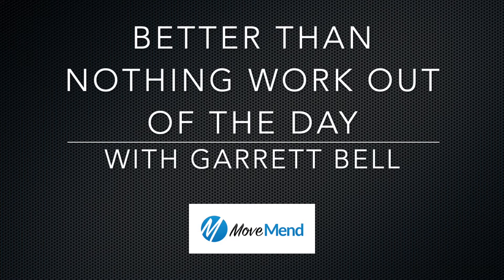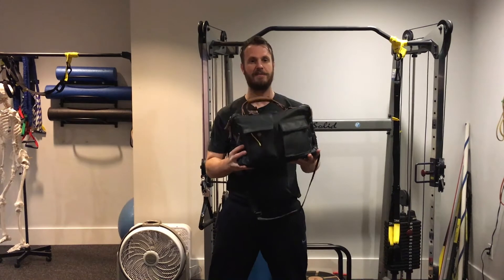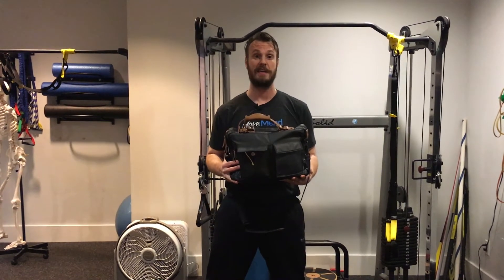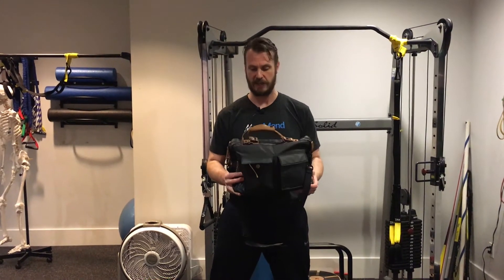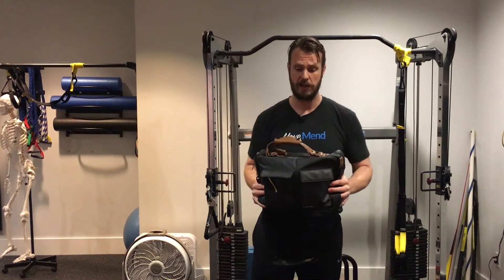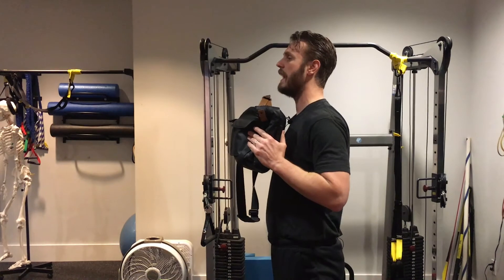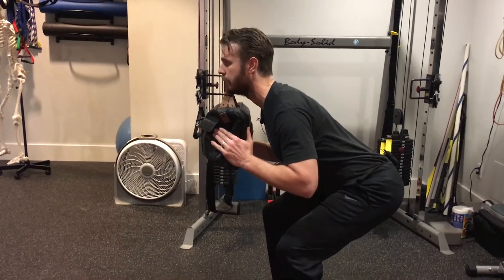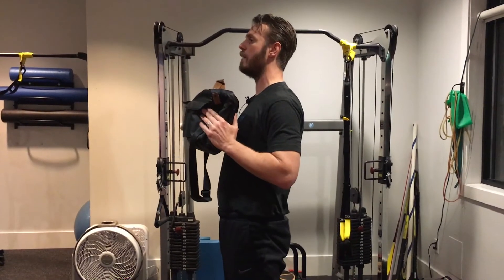Better Than Nothing Work Out of the Day Episode 11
Check out this second video in our three-part series sharing convenient exercises you can do daily.

Let us know if you are trying the MoveMend "Better Than Nothing Work Out of the Day" as presented by Garrett Bell.

Why choose MoveMend for personal training?

We have the highest qualifications in the business (see our "About" page), we follow the scientific research on fitness and training and stay away from risky fads, and we work with elite competitive athletes, 80-year-olds who have never exercised, and everyone in between.

What happens after I call to sign-up?
We schedule the first session where we perform the following:
- An extensive review of medical / injury history
- Functional Movement Screen to assess strength and stability during movement
- Flexibility testing
- Measure height, weight, body composition, resting heart rate, and blood pressure
- Strength testing of upper and lower body muscle groups
- Goal setting with a timeline and scheduled reassessment

What are the training sessions like?
Fun and challenging. Our sessions are tailored specifically for each client and no two exercise sessions the same. We begin with the foundation of stability and flexibility then progress to building strength and power.

Some of our tools include:
- TRX Suspension and Rip Trainer
- Medicine Balls and Free Weights
- Exercise Bands
- Cable Machine
- BOSU and Exercise Balls
- Weighted Body Bars
- Stationary Bike
- Trigger Point Tools